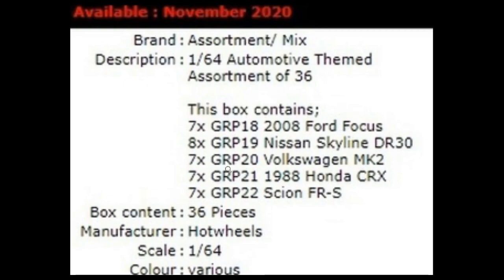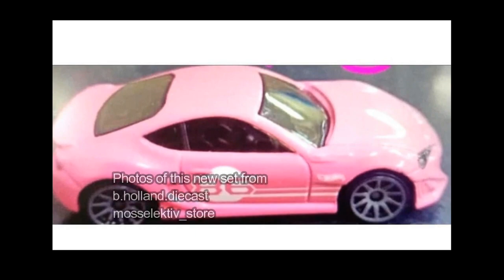HOT Wheels 2021 A Case THunt Baja Bone Shaker, New How wheels Set with Crx, Mini GT Honda S2000